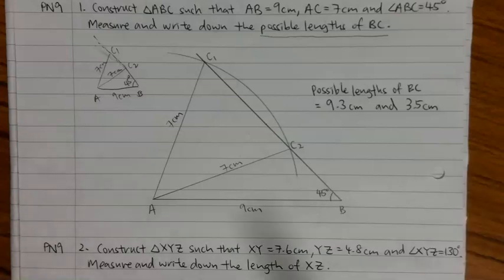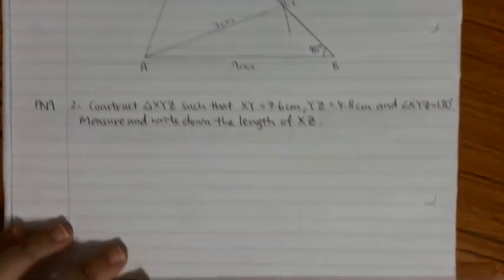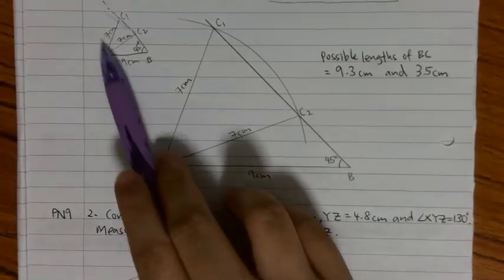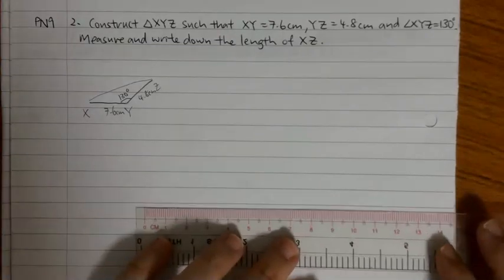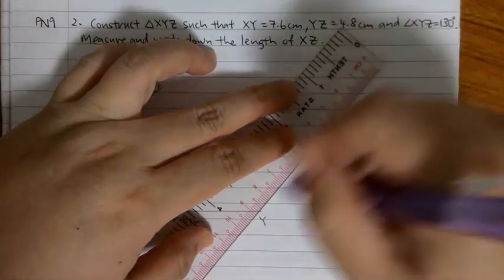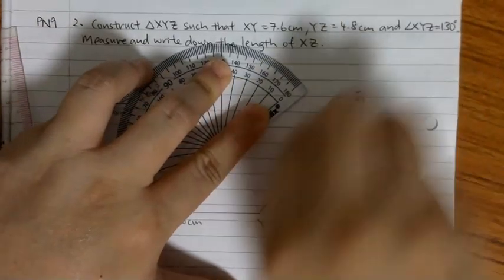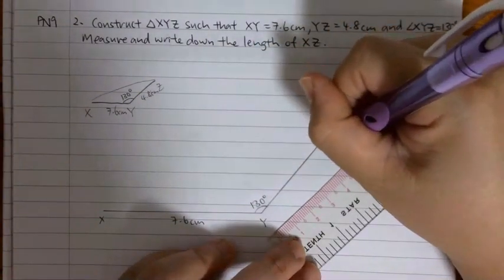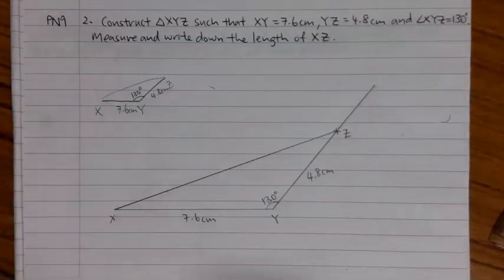Construction of Triangle (Given 2 lengths and included angle)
Sec 1 G3 TB Chpt 11 PN9 Q2